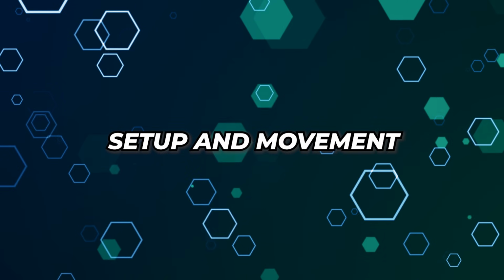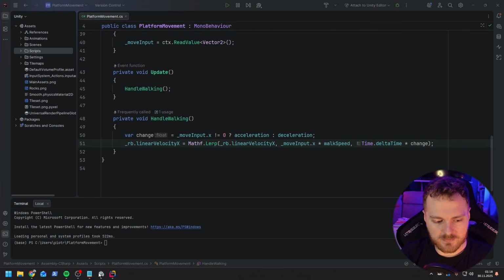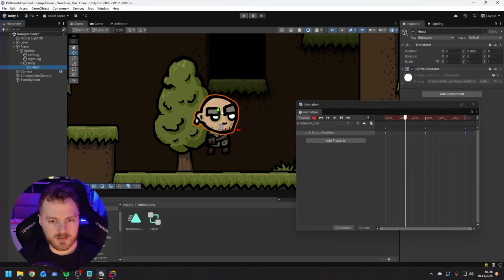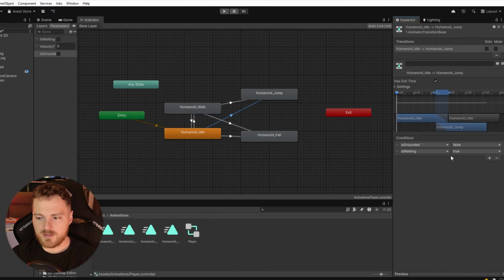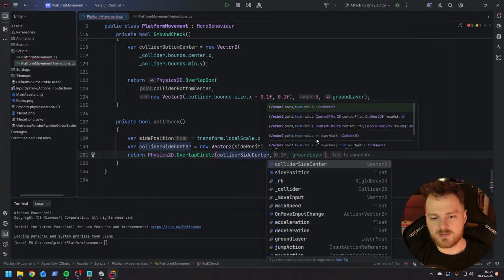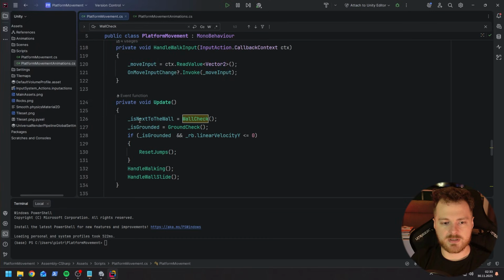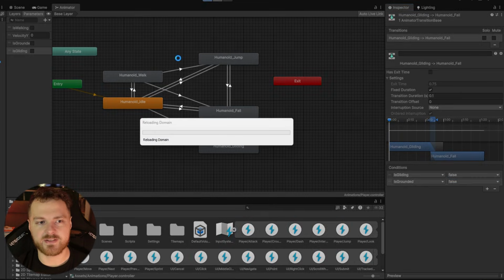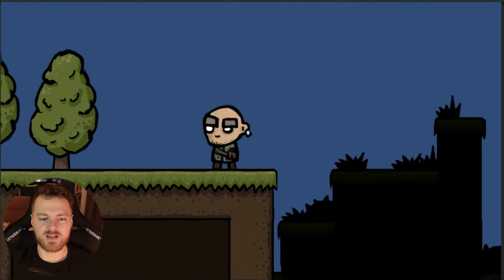The Game Developer's Guide to Mastering Platformer Movement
Hello fantastic people! Today we're diving deep into game development, focusing on creating advanced unity 2d movement for your game. This unity tutorial covers everything from wall slides to a high jump, making your unity platformer feel amazing. Get ready to enhance your unity 2d platformer with these essential mechanics!

00:00:00 Intro
00:00:27 Setup and Movement
00:18:44 Jumping
00:31:33 Important Announcement
00:32:00 Animations
00:53:35 Double Jump
00:59:49 In Air Control
01:01:46 Variable Jump Height
01:03:53 Wall Sliding
01:12:15 Wall Jumping
01:18:54 Gliding
01:32:00 Gliding Animations
01:39:40 Coyote Time
01:46:53 Dashing
01:54:46 Testing
01:55:48 Outro